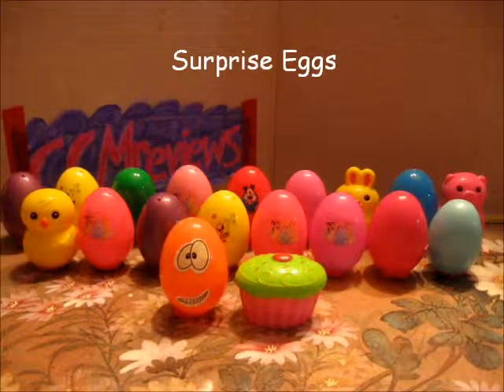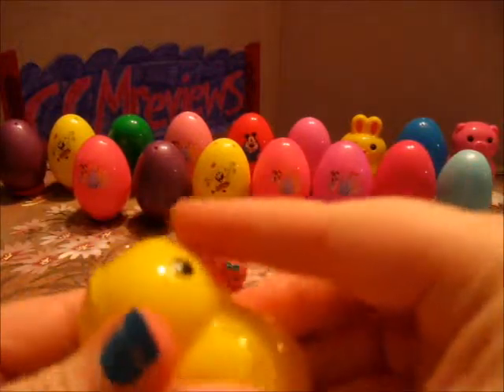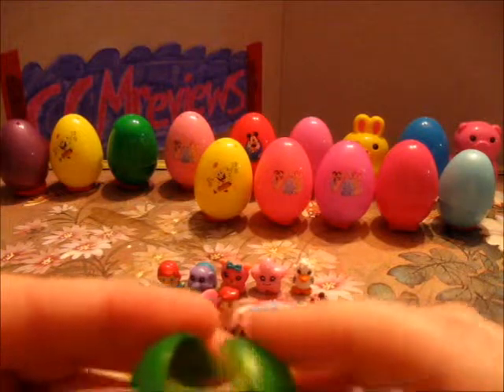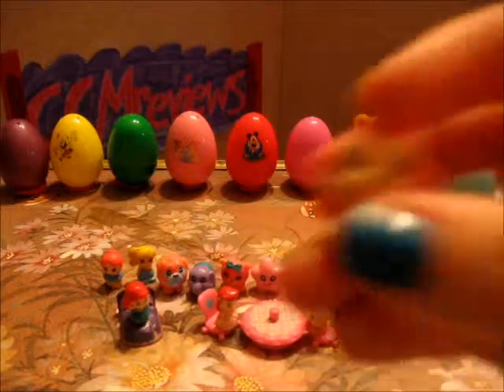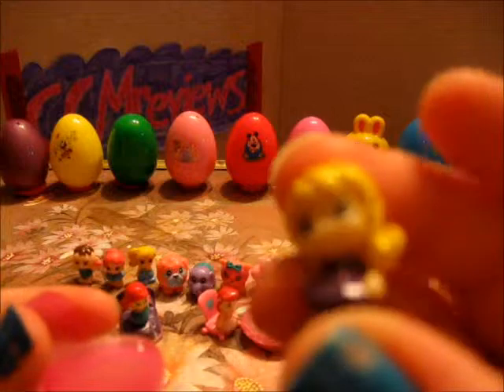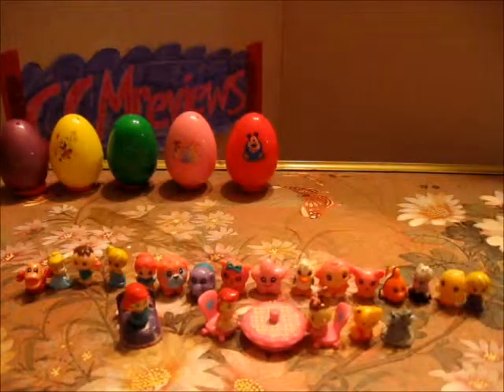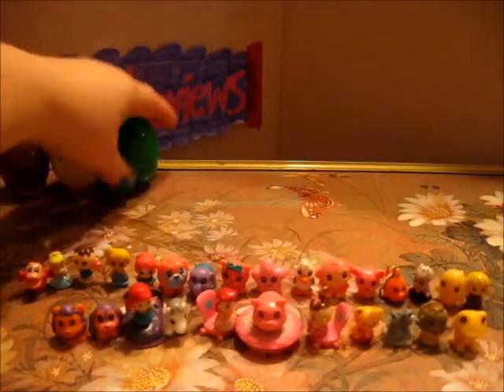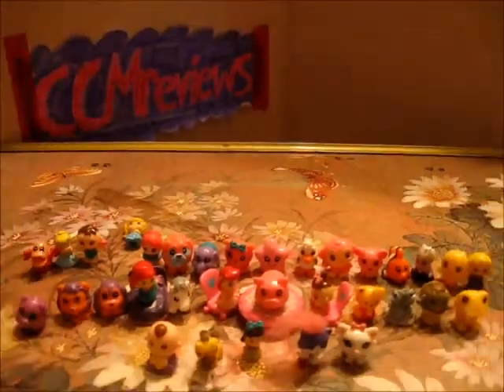Surprise Eggs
Monica opens surprise eggs

CCMreviews
Maylene, AL 35114